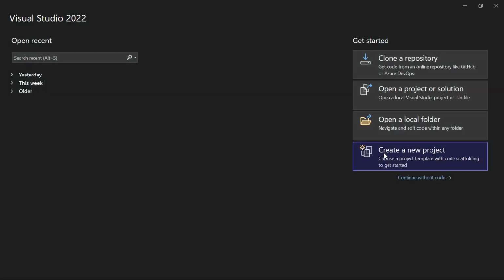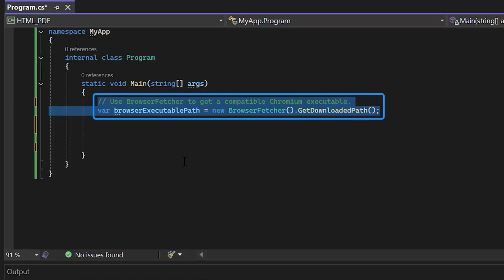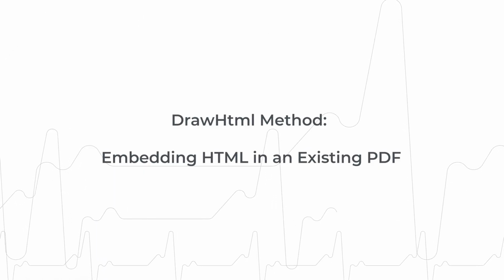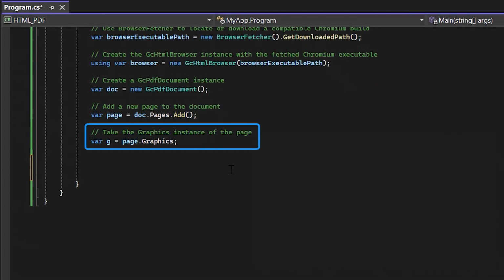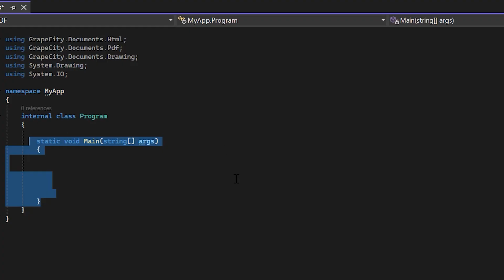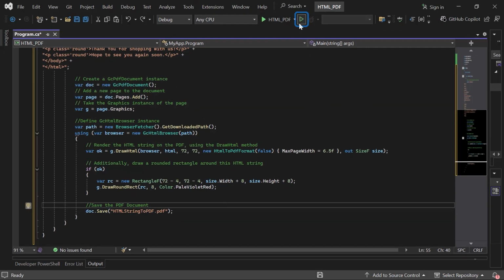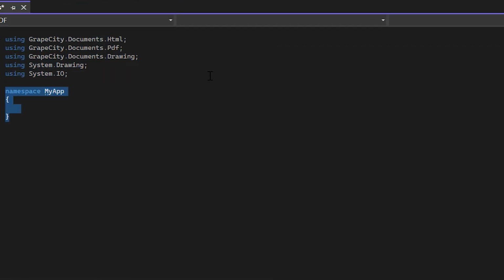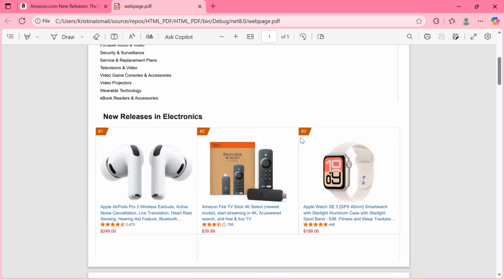How to Programmatically Convert HTML to PDF in C#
Learn different ways to programmatically convert HTML content to PDF in a .NET C# Application.

Or jump to specific use cases, in this video we cover:
Chapters
0:00 Video Introduction
0:35 Convert an Existing HTML File to PDP
2:11 Embed HTML Content Inside an Existing PDF
3:33 Convert Plain HTML Markup to PDF
5:20 Convert a Live Web Page to PDF

To learn more or test these conversions yourself, download a trial of Document Solutions for PDF today